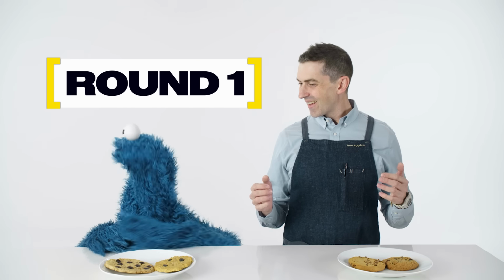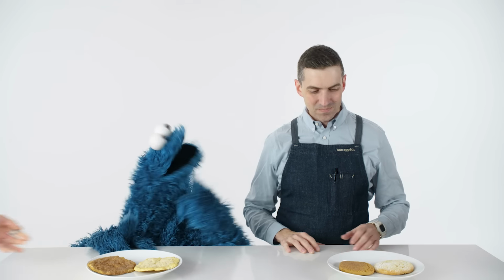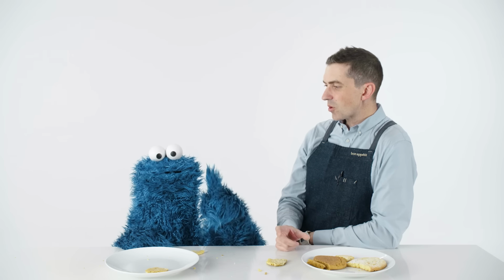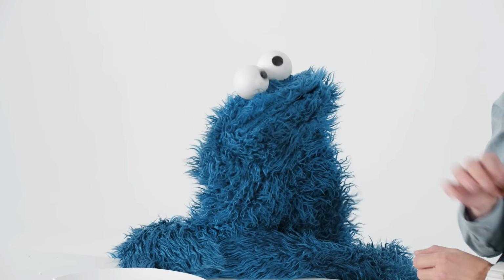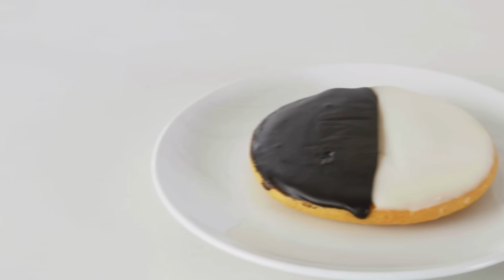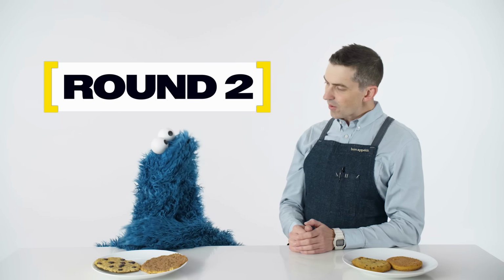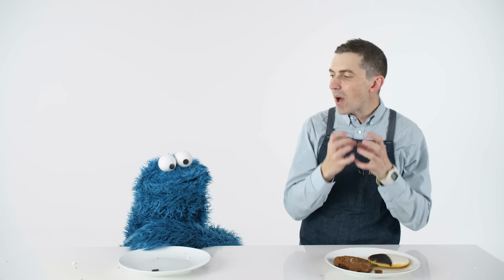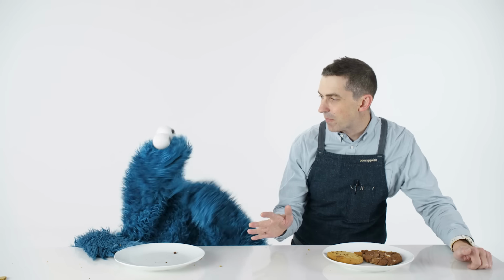Cookie Monster and Pro Chef Debate The Best Cookies | Snack Bracket | Bon Appétit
In this edition of 'Snack Bracket', Bon Appétit star Chris Morocco is joined by a very special guest, 'Sesame Street’s' Cookie Monster. Together, Cookie Monster and Chris will pit 8 classic cookies against each other in a single elimination bracket to determine—once and for all—the absolute best biscuity treat.

Director: Dan Siegel
Director of Photography: Francis Bernal
Editor: Charlotte Carpenter, Jason Malizia
Host: Chris Morocco
Director of Culinary Production: Kelly Janke
Coordinating Producer: Tommy Werner
Culinary Producer: Jessica Do
Culinary Associate Producer: Leslie Raney
Line Producer: Jen McGinity
Associate Producer: Kameryn Hamilton
Production Manager: Janine Dispensa
Production Coordinator: Elizabeth Hymes
Director, Talent, Digital Video: Cynthia Simpson
Associate Director, Video Talent: Meredith Judkins
Associate Talent Manager, Video: Jenna Caldwell
Camera Operator: Jake Robbins
Assistant Camera: Mar Alfonso
Sound Recordist: Mike Guggino
Production Assistant: Caleb Clark, Justine Ramirez
Staff Editorial Consultant: Ryan Harrington
Researcher: Vivian Jao
Post Production Supervisor: Andrea Farr
Post Production Coordinator: Scout Alter
Supervising Editor: Eduardo Araújo
Assistant Editor: Justin Symonds
Filmed on Location at: 1 World Trade Center